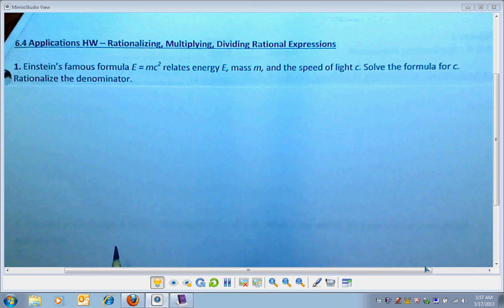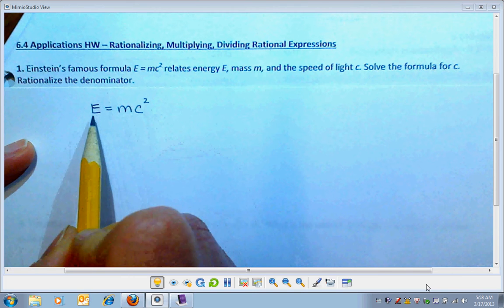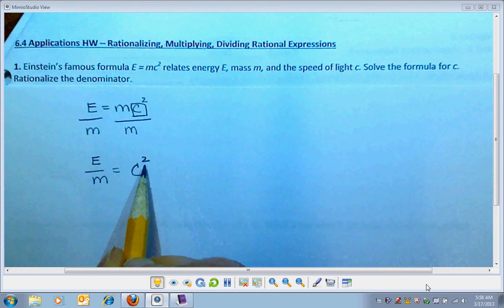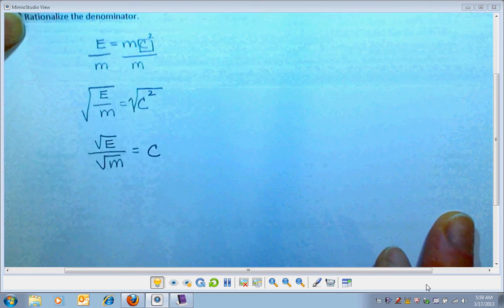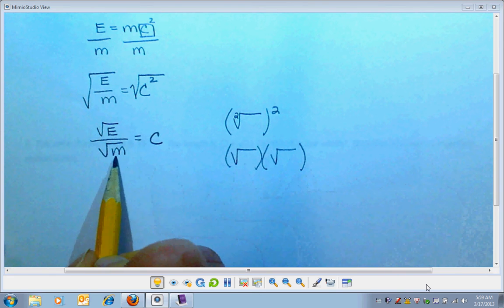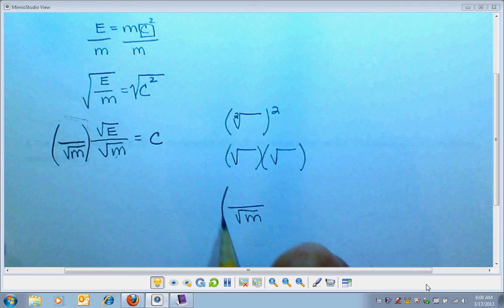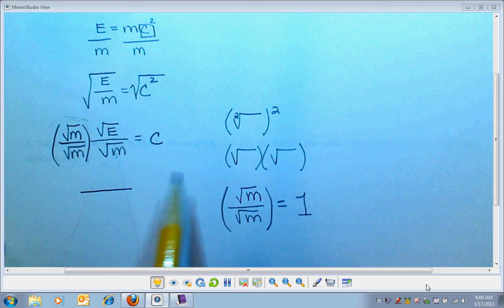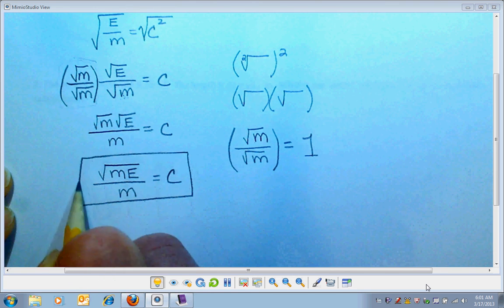U6 Applications 6.4 p1